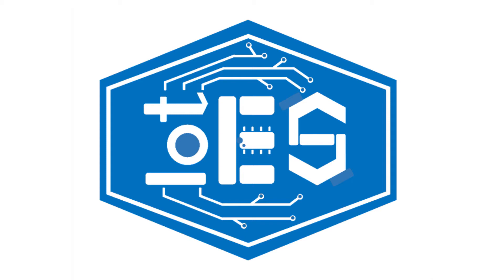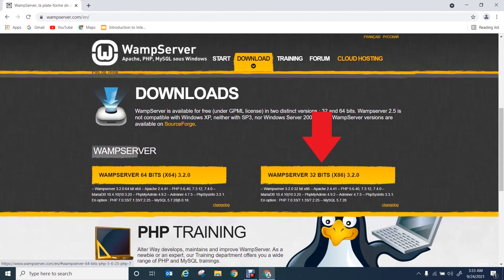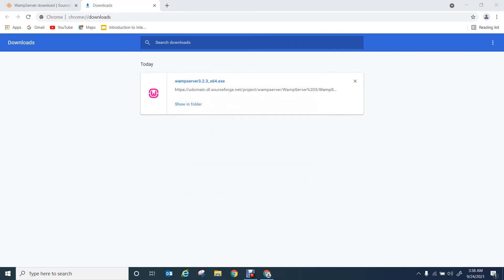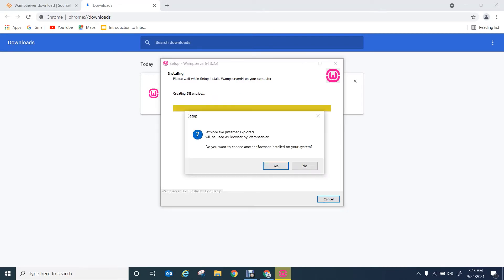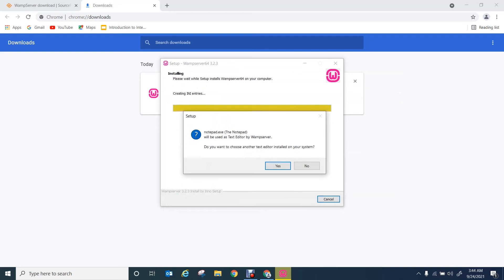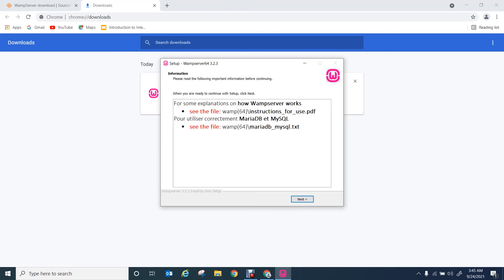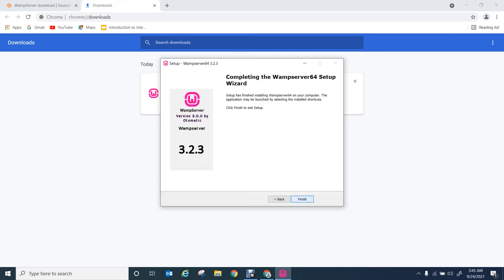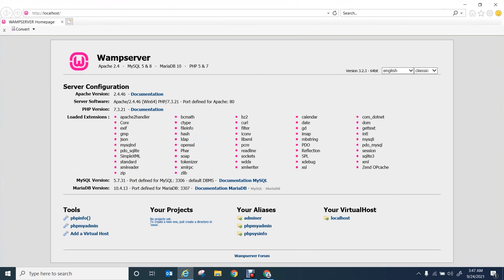How to install WAMP server on Windows 10 for creating local server